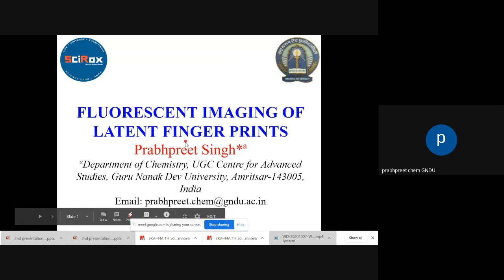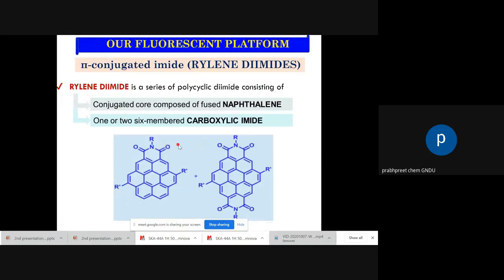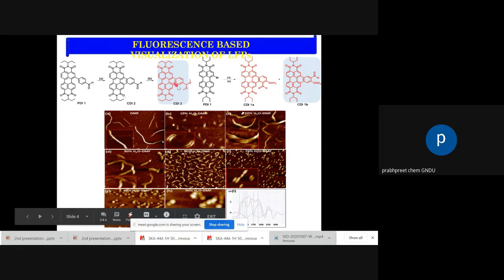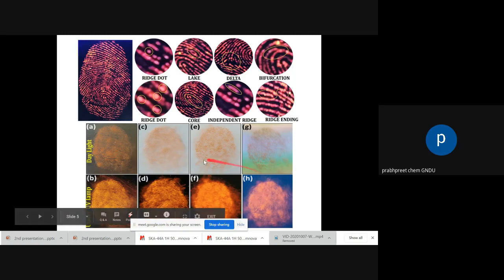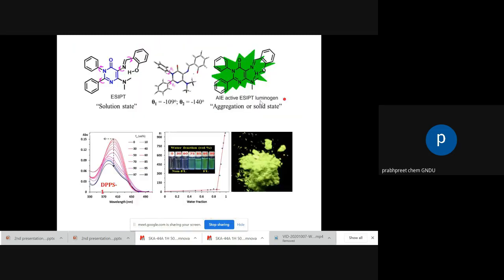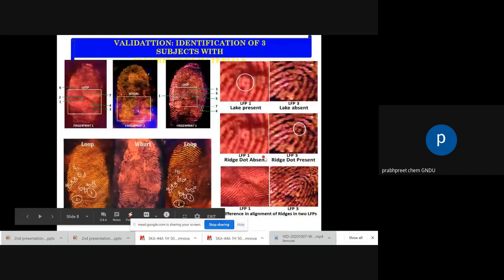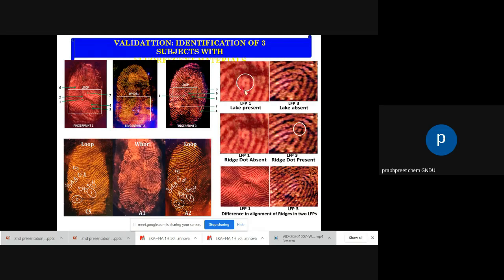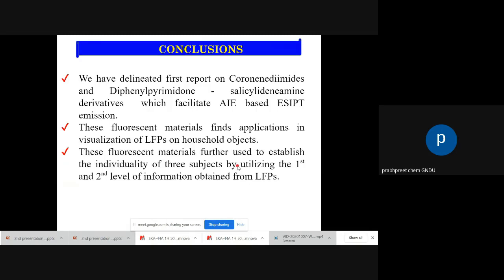NSCoS Poster 01